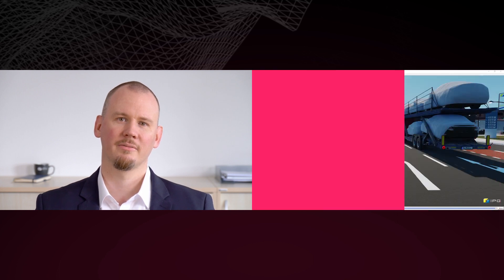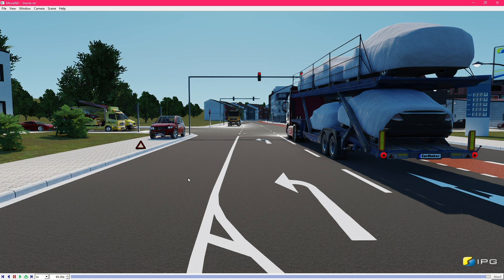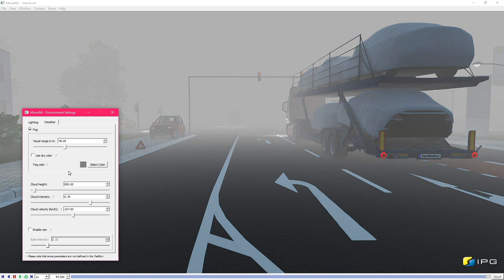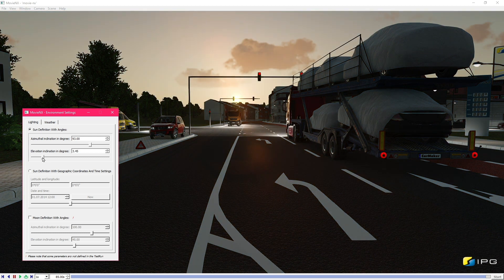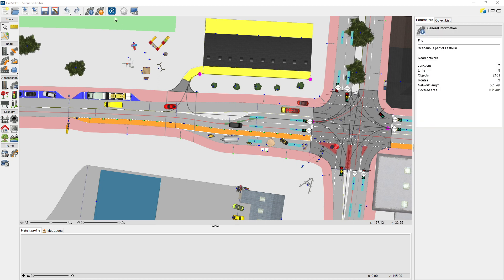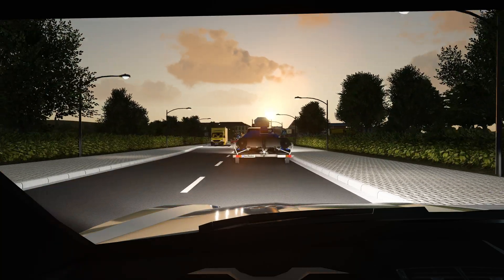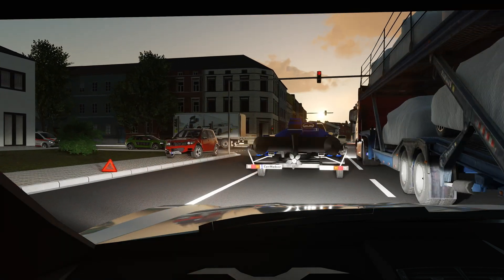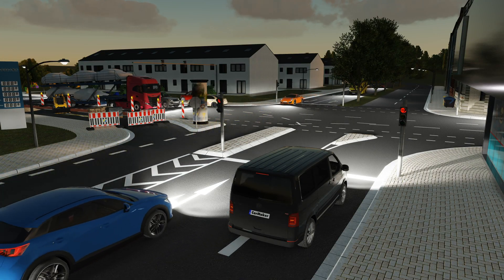How can you edit scenes for MovieNX?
Open House 2021: Expert Insight

The new experience in CarMaker.
Environment settings and camera parameters.
Live editing of a scenario.
IPGMovie and MovieNX scene compatibility.

Presented by:
Dr. Andreas Höfer – Manager Product Management Simulation Software (IPG Automotive)
Dr. Martin Felis – Developer 3D Visualization (IPG Automotive)